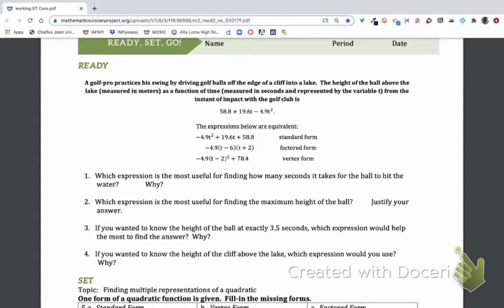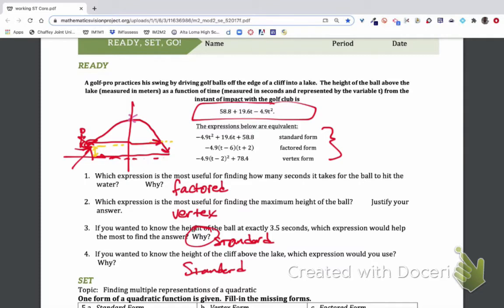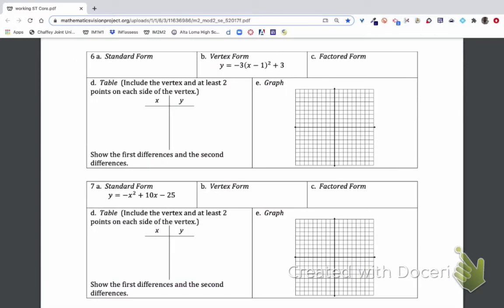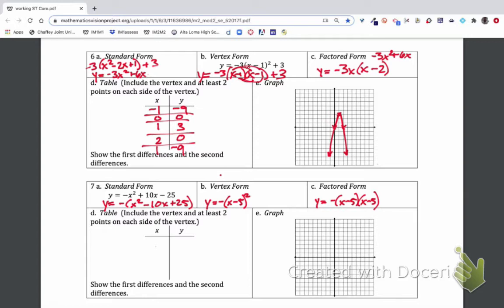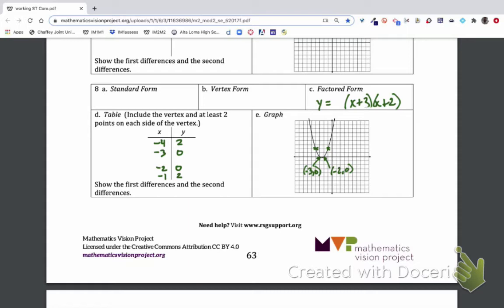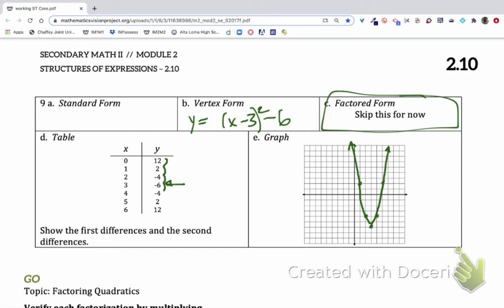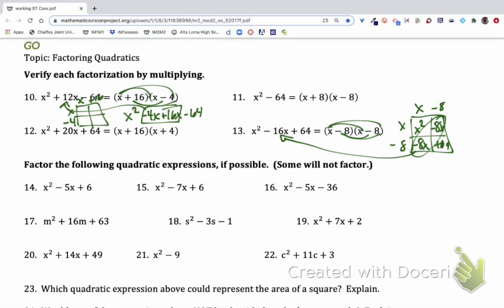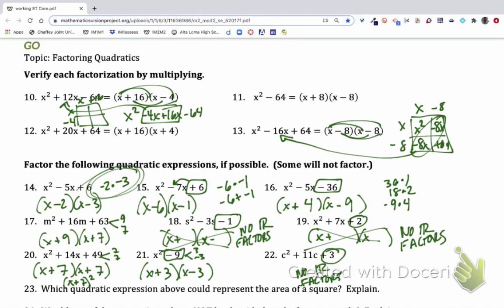MVP Math 2 Lessoon 2.10 Ready, Set, Go